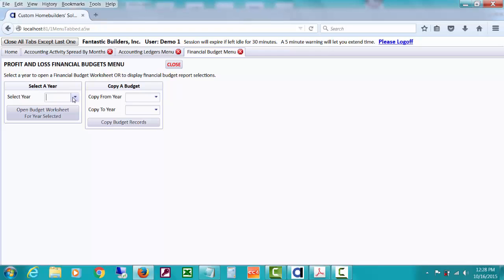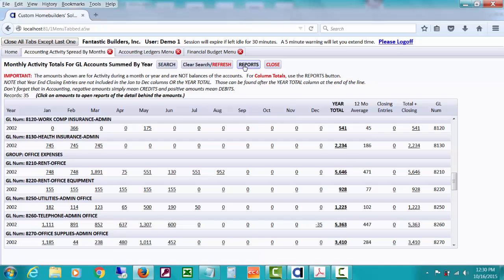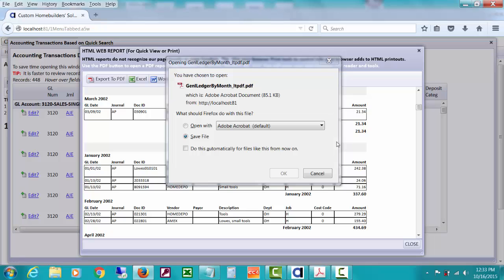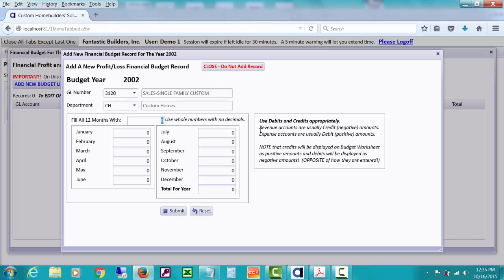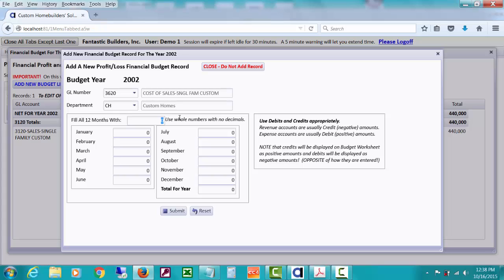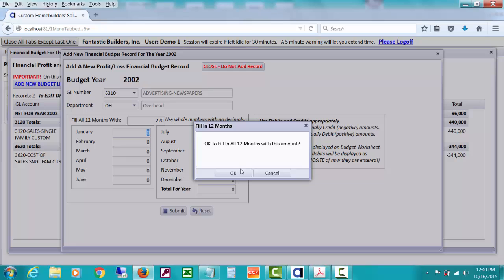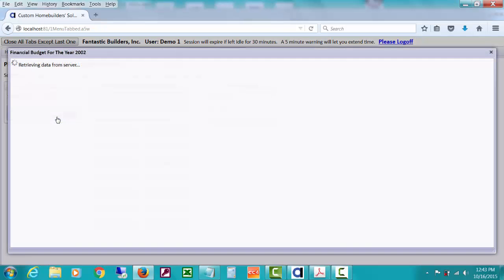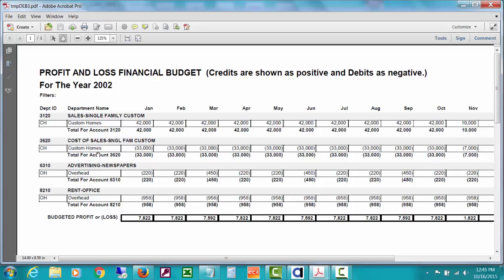6150 80 Financial Budgets Part 1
Financial Budgets (Part 1)  - Setup annual financial budgets to compare to monthly and/or yearly income statements (profit and loss).